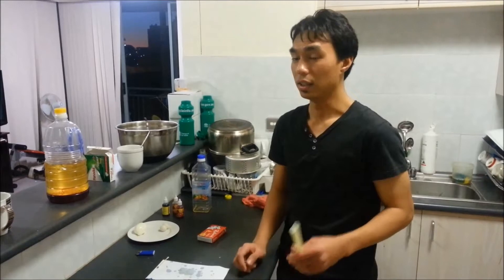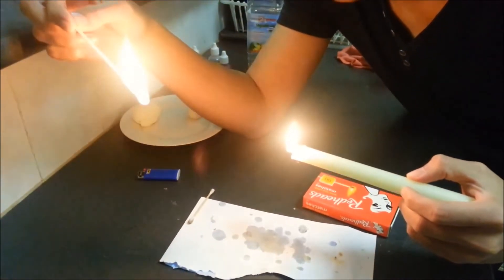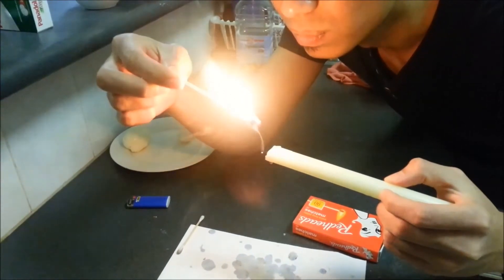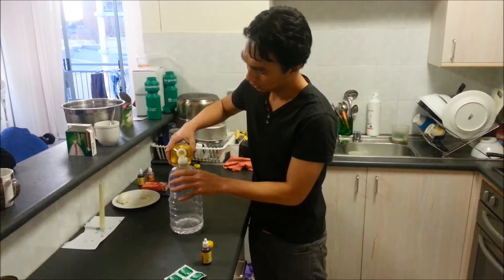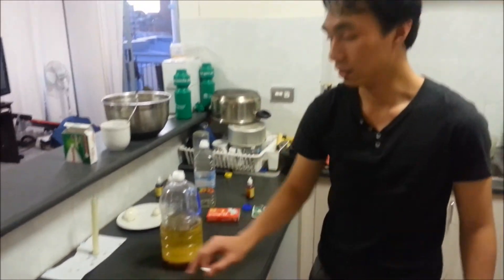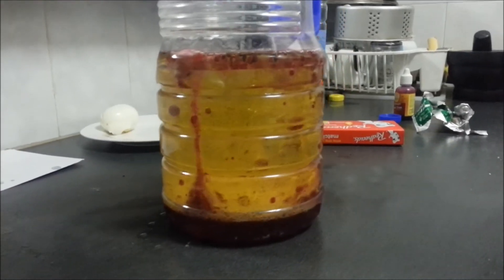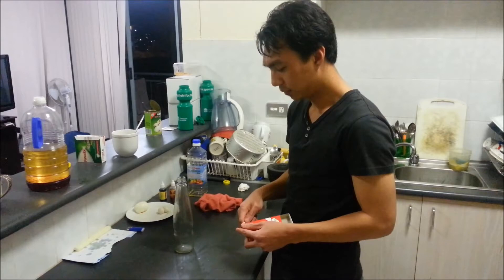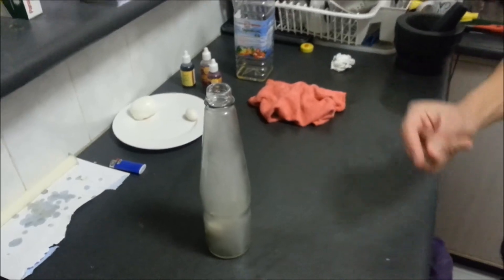3 Simple Science experiment that can be done at home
This is a very simple science that can be done at home. all this experiment can be done just by using household items. The list of the experiment listed below.

1. Amazing fire tricks
2. Water Lava
3. How to put an egg into the bottle